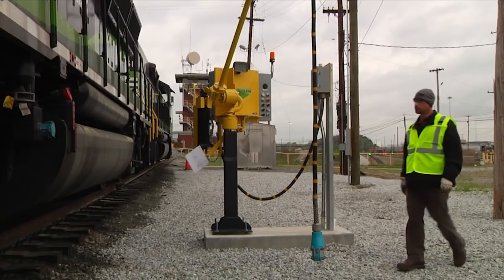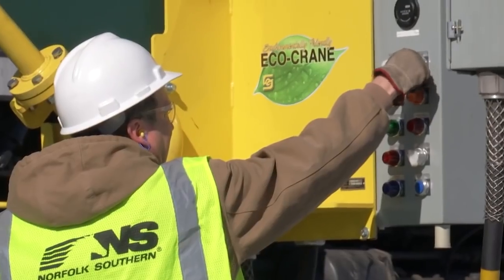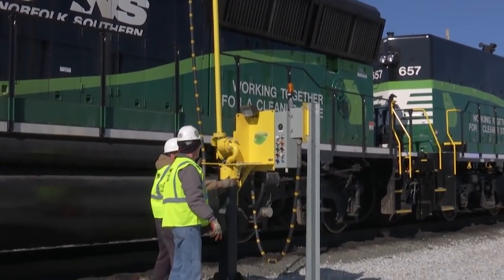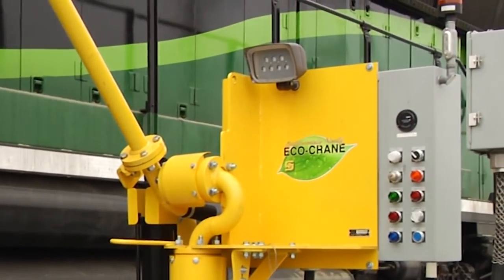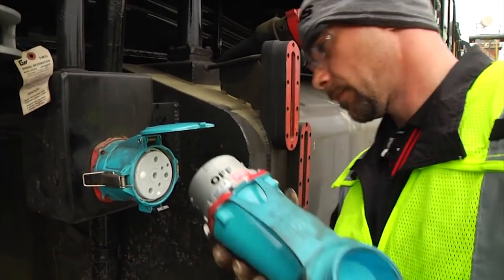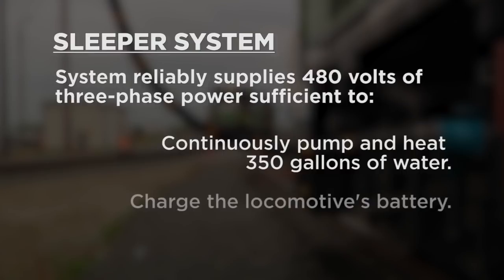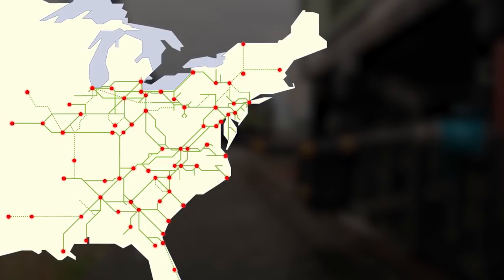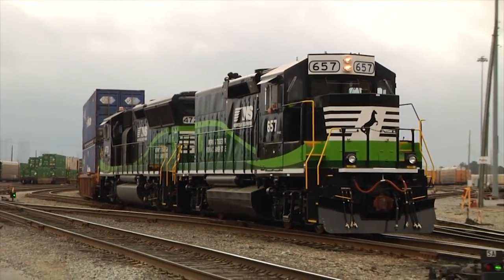Norfolk Southern's Sleeper Technology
To reduce locomotive idling in rail yards, Norfolk Southern developed the Sleeper, an innovative plug-in heating system that warms the engine and allows it to be turned off even in the coldest weather. Learn more about the Sleeper and how it helps NS reduce diesel emissions in this video.